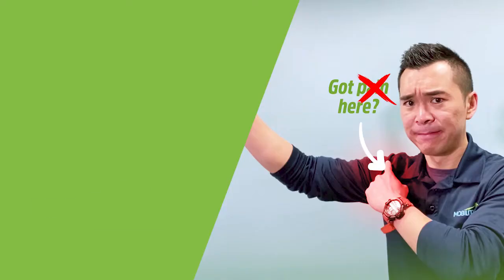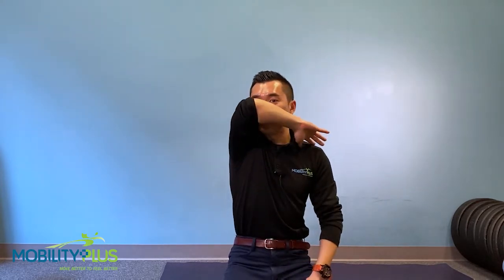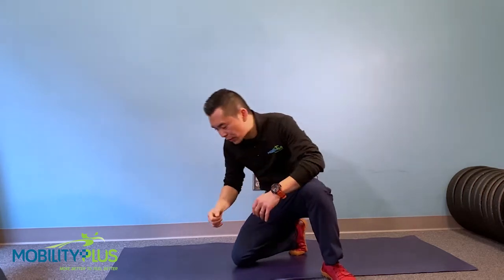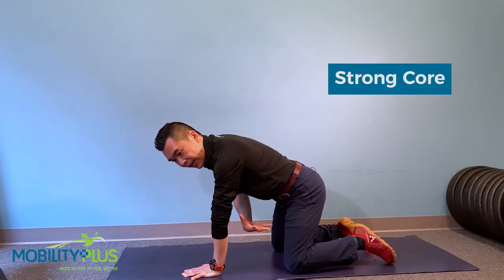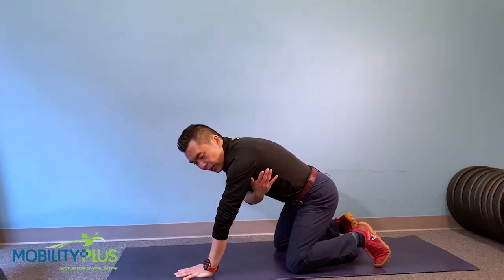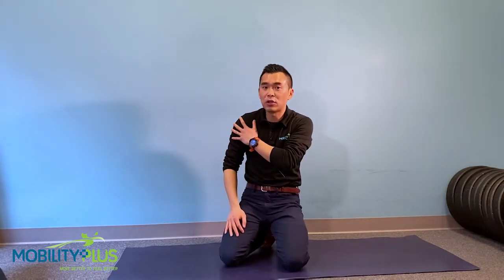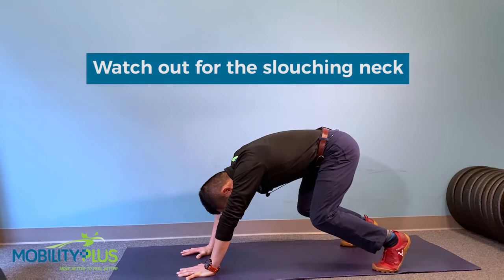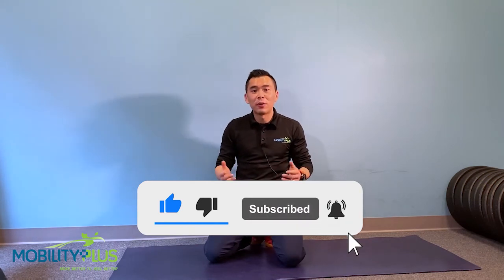Self Assessment & Self Treatment For Shoulder Impingement Syndrome || Seattle Sports Chiropractor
Does your shoulder hurt when you raise your arm?  If that's you, keep reading!  Dr. Li will go over a simple self-assessment & self treatment for shoulder impingement pain and a simple exercise to address multiple items related to your anterior shoulder pain.

Anterior shoulder (front of the shoulder) pain is not fun.  It makes reaching for something such as the shelf much harder than it should be and a bad start to the morning when you want to get your cereal on top of your fridge.

In our Seattle clinic, we found many front shoulder pain patients also have problems with the lack of proper movement at the scapula (shoulder blade).  This video will show you how to move better at your shoulder blade.  It is also combined with good posture at the neck and spine to make your shoulder work better than before, so you don't have to suffer from it!

This simple, effective exercise is always overlooked because, well, it's simple.  You are busy at home and work, and you don't need a million different exercises to address your pain, and that's what we always keep in mind.

Video Outline
0:00 Intro to Shoulder Pain
0:30 Shoulder Impingement explanation
0:50 Self assessment for shoulder impingement
1:32 Self treatment & Corrective exercises
1:55 Starting position for corrective exercise
2:11 1st progression to downward dog
2:18 Technique tips and details
4:12 Re-assess after exercise
4:26 2nd Progression to downward dog

The quadruped position and the progression of this exercise help address multiple issues all at once:

1) proper loading at the shoulder joint (the glenohumeral joint) to train the rotator cuff muscles to work properly

2) teaching the scapula (the shoulder blade) how to move in sequence with the arm (the humerus), hence decrease the impingement at the shoulder

3) fix your neck posture and core too!

Check out the video below, and if you find it helpful, I would always appreciate it if you can give it a like and share it with someone you know who can benefit from it!

Until next time, keep moving better to feel better.

Start your journey to pain-free life TODAY!

2200 6th Ave, Suite 832